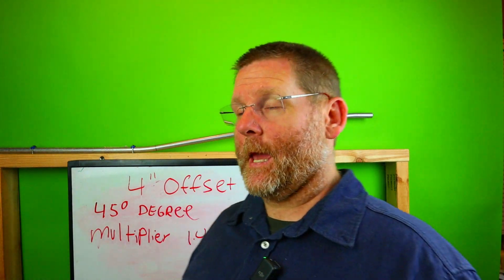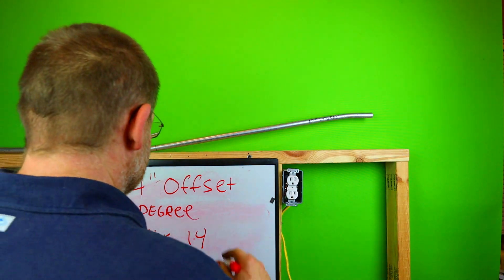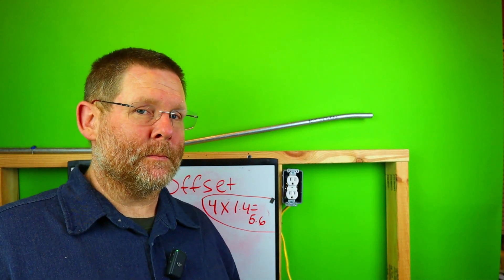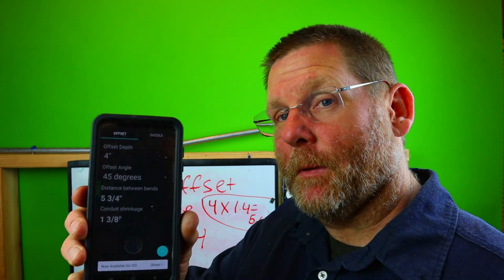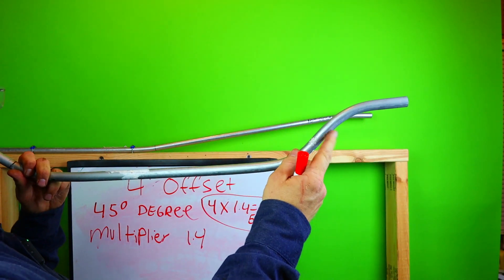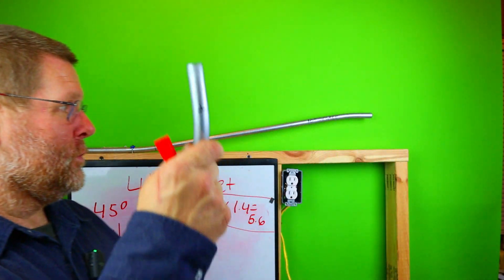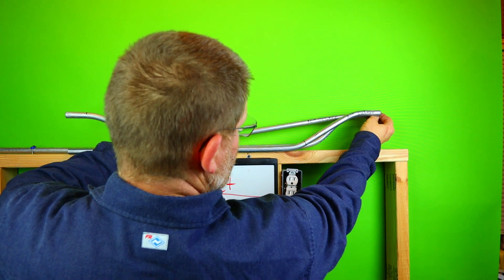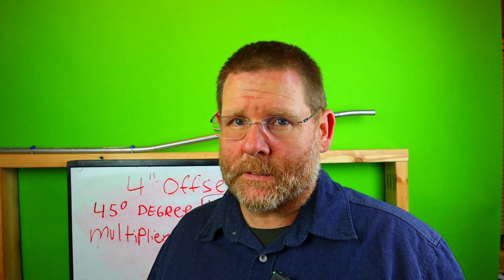How To Bend A 45 Degree Offset On EMT | Episode 4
To bend a 45-degree angle on a conduit, you will need a conduit bender and a few tools. Here's a step-by-step guide on how to do it:

1. Gather the necessary tools and materials: You will need a conduit bender (specifically designed for the size of conduit you are working with), a tape measure, a pencil or marker, and a level.

2. Measure and mark the location of the bend: Use the tape measure to determine where you want the bend to start. Measure from the end of the conduit and make a mark with the pencil or marker.

3. Determine the offset distance: An offset is the distance between the starting point of the bend and the final location of the conduit. Measure the required offset distance from the starting point and mark it on the conduit.

4. Place the conduit bender on the conduit: Slide the conduit into the bender, aligning the starting point of the bend with the appropriate arrow or indicator on the bender. Make sure the conduit is snugly held in place.

5. Align the bender: Position the level on the conduit bender to ensure it is level horizontally. This step is crucial to ensure an accurate bend.

6. Begin bending the conduit: Using both hands, apply even pressure on the handles of the conduit bender, pushing downward while keeping the bender level. Use your foot for stability if necessary. Apply consistent pressure until the conduit reaches the desired 45-degree angle.

7. Check the angle: Once the bend is complete, remove the conduit from the bender and use a protractor or angle measuring tool to verify that the angle is indeed 45 degrees.

8. Adjust if needed: If the angle is slightly off, you can make minor adjustments by repositioning the conduit in the bender and applying additional pressure until the desired angle is achieved.

Remember to always follow safety precautions when working with conduit, such as wearing appropriate protective gear and ensuring the area is clear of any potential hazards. It's also essential to consult local building codes and regulations to ensure compliance with electrical installation standards.